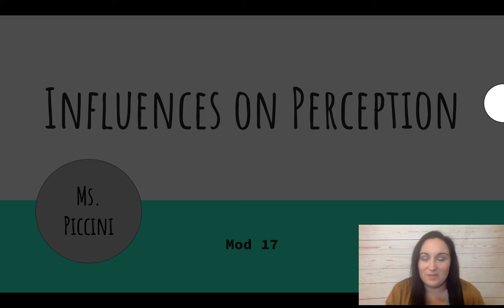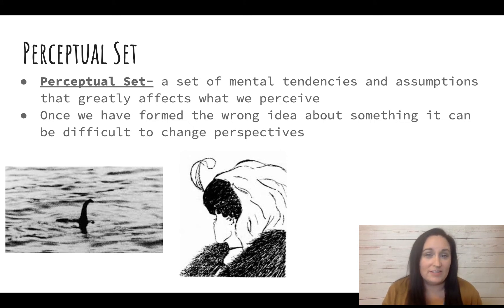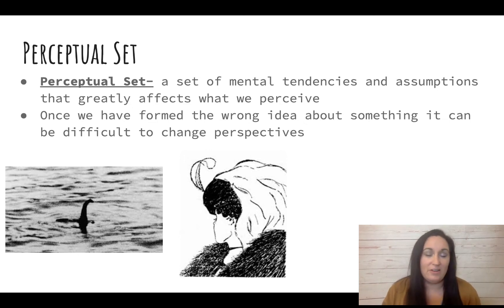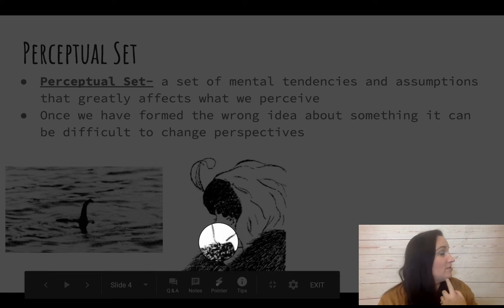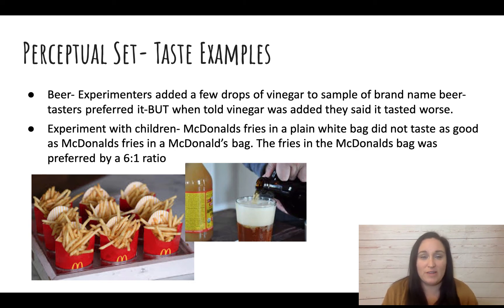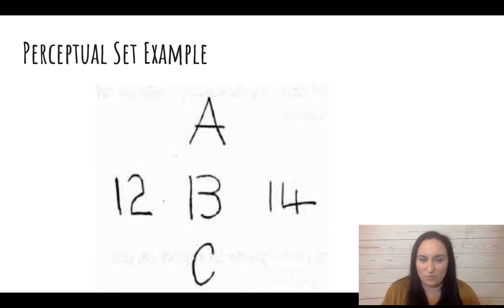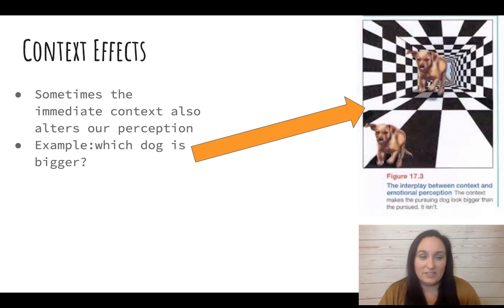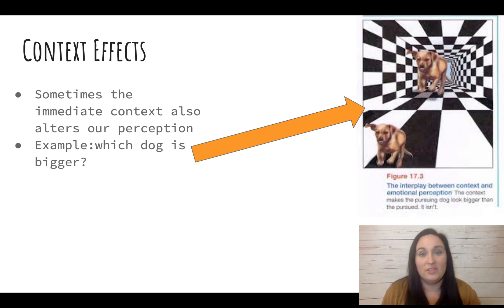2.1 A (old Myers- Unit 4 Mod 17) AP Psych